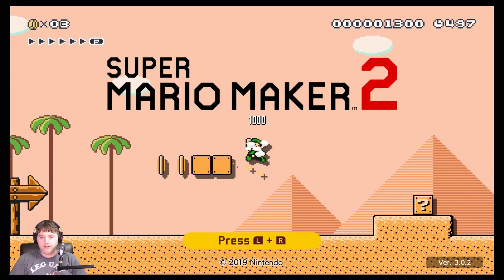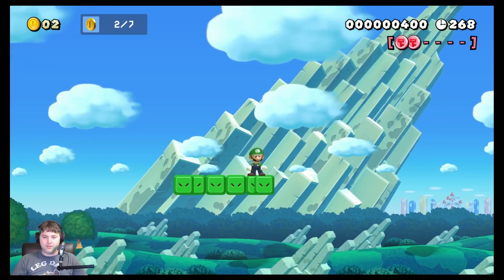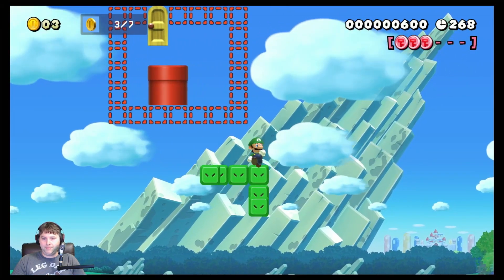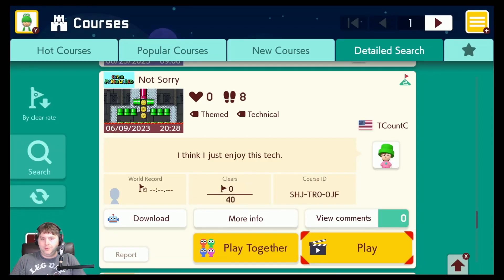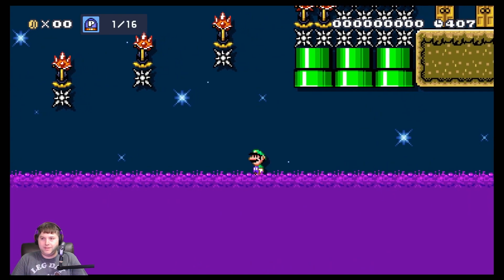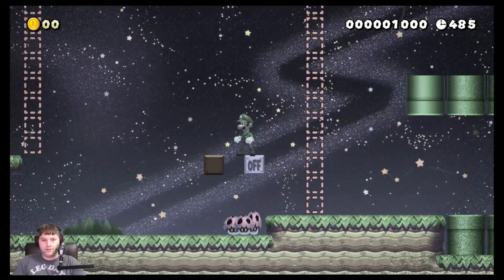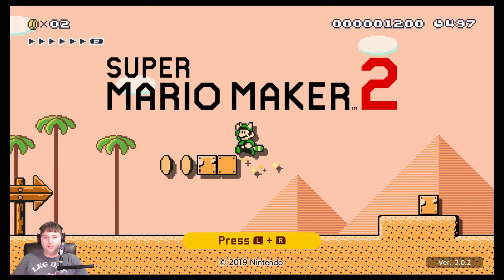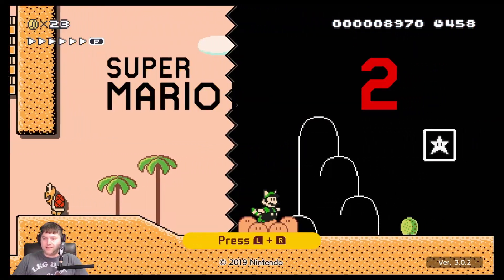Uncleared levels with dev exits! Everyone's favorite!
It's also so much fun finding an uncleared level with the only ways to complete them are what the creator put in the level as a secret!

Have a great Monday watching me fail! :-)